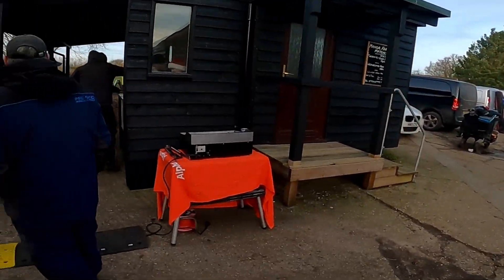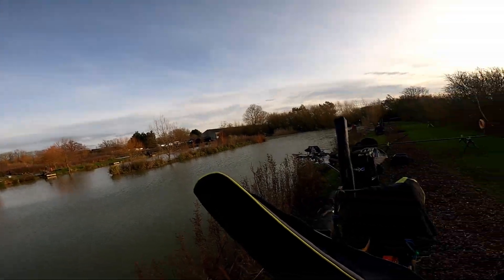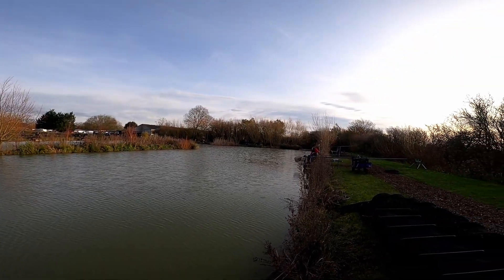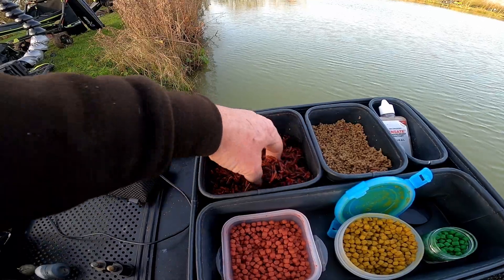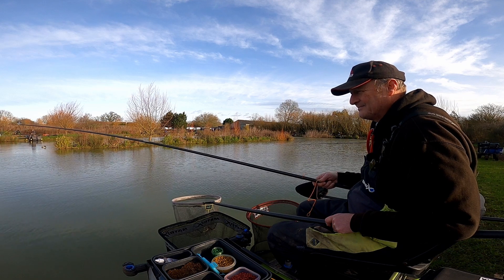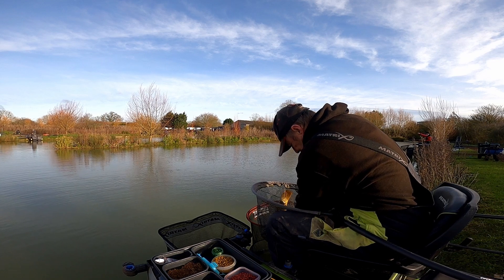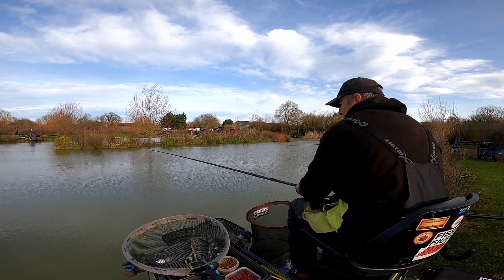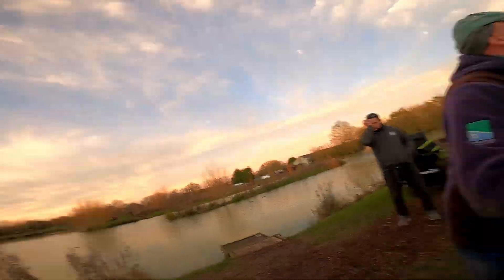Live Match Fishing Manor Farm Swilland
Live Fishing Match Manor Farm Swilland ip6 9lb, fishing fishing and more fishing, pole fishing, catching carp on the pole, pole fishing for carp.live Match fishing,